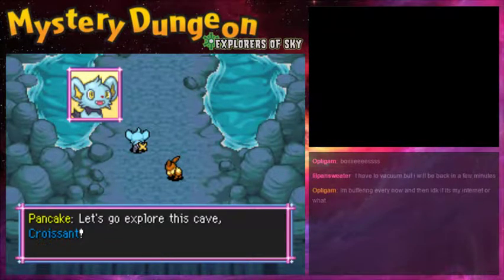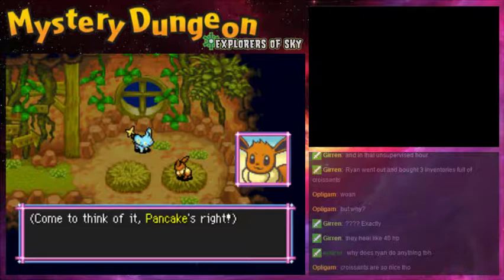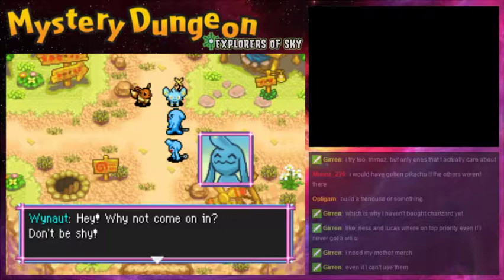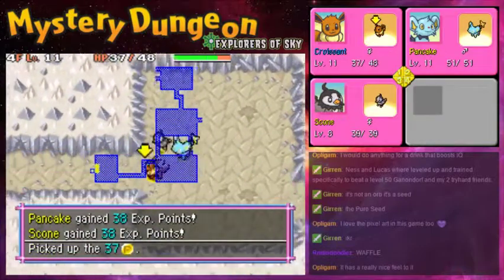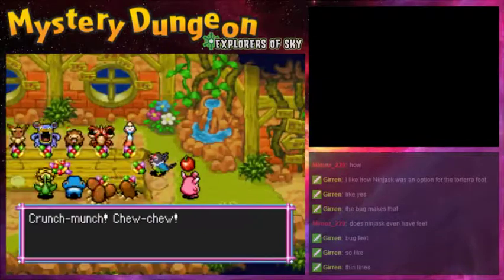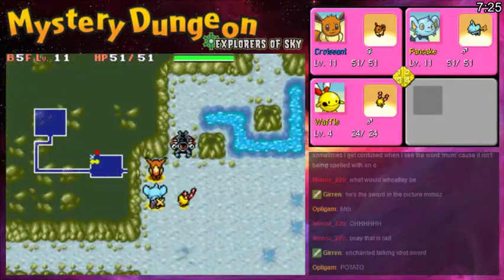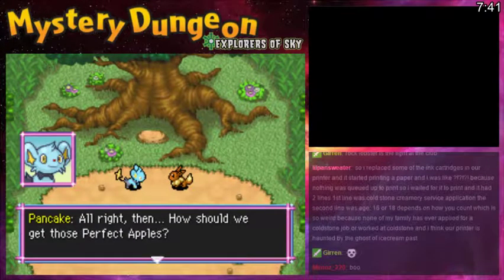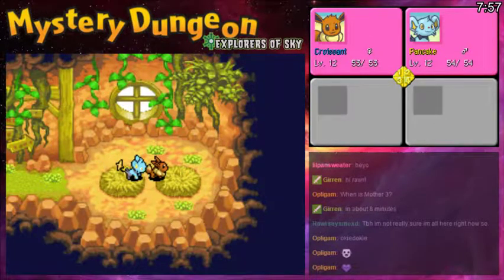Ryan plays Mystery Dungeon: Sky! Part 2- TEAM SKULL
RYAN'S LEAST FAVORITE PLOT DEVICE!